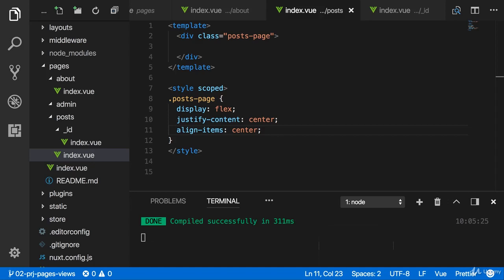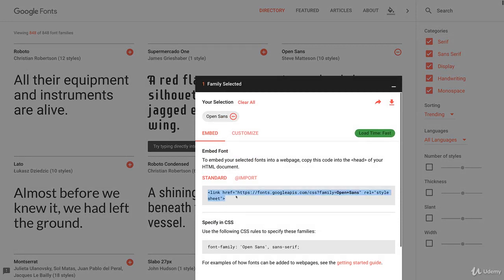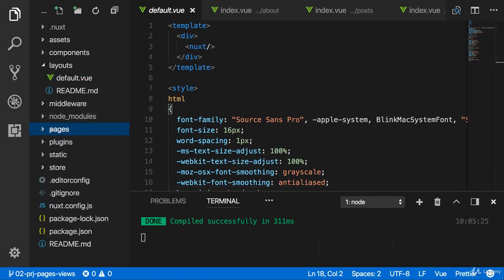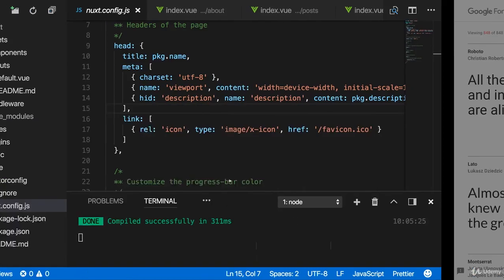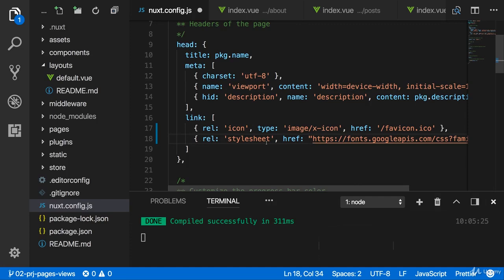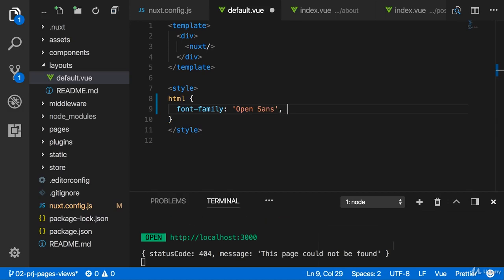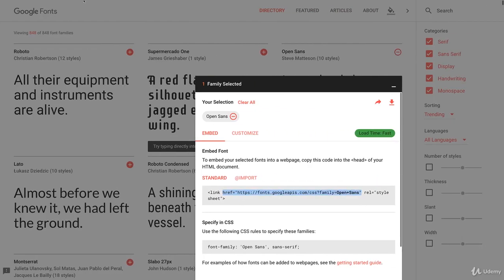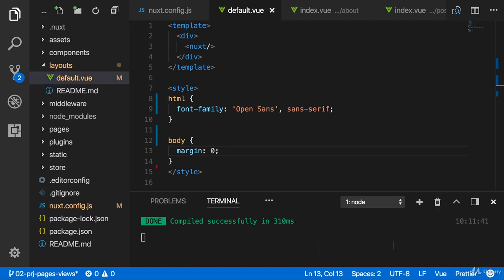026 Adding External Fonts